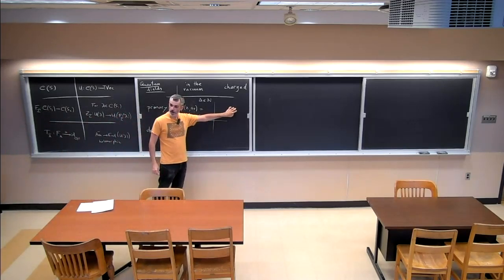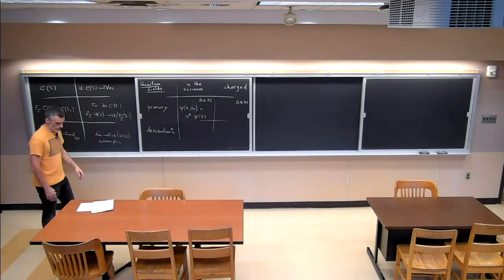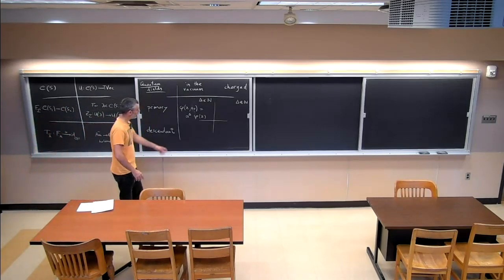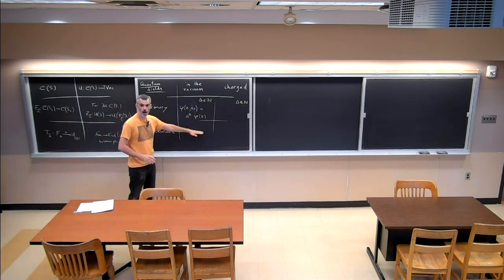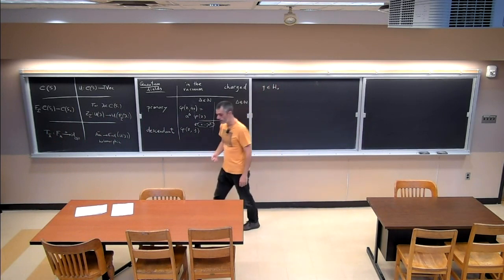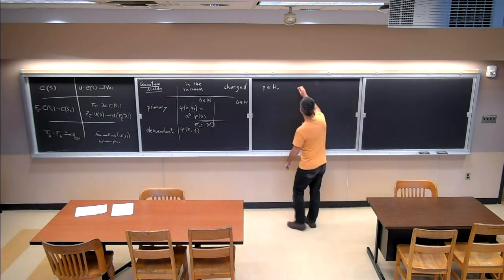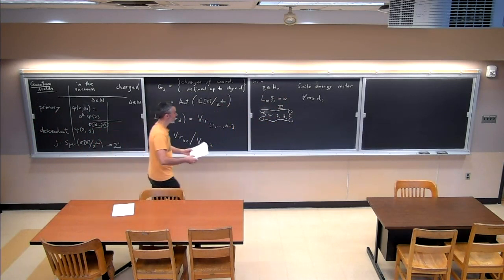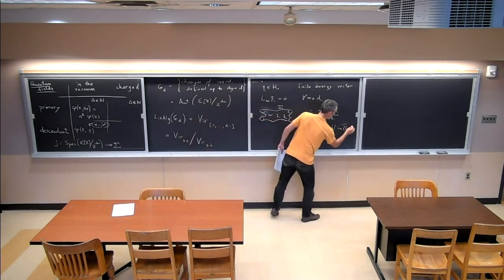André Henriques - Introduction to Segal conformal field theory, Part 5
Part of a minicourse during the 2019 OSU summer program on quantum symmetries.